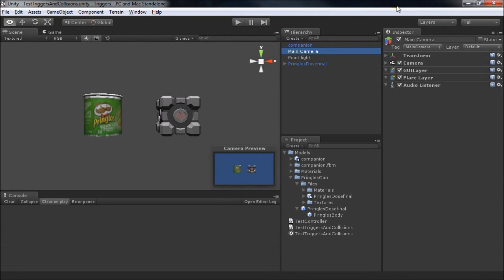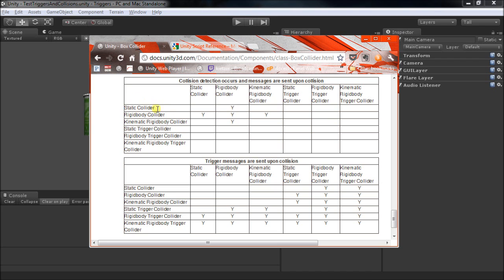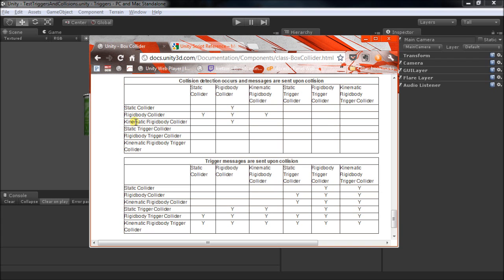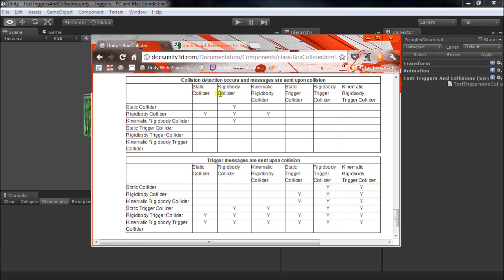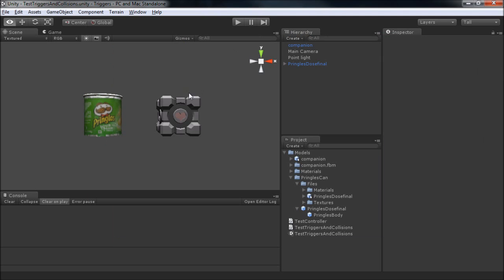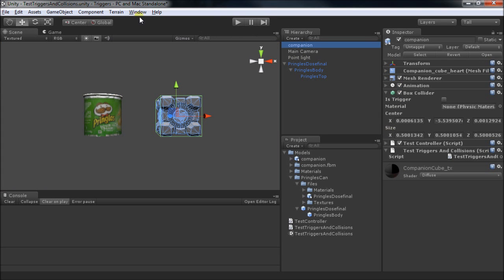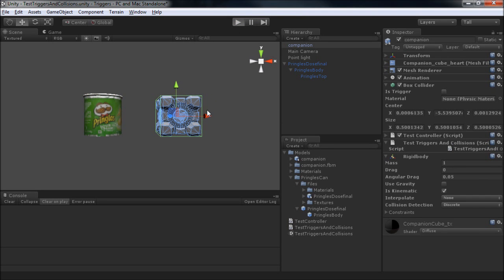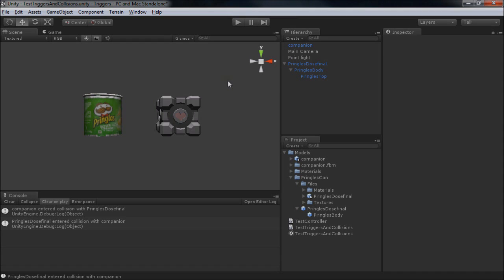Unity Tips and Tricks: Physical Interactions with Collisions and Triggers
Sometimes your objects don't physically interact with other the way you might think.  Find out how Unity handles each possible case and what callbacks/messages are sent to our scripts in response.